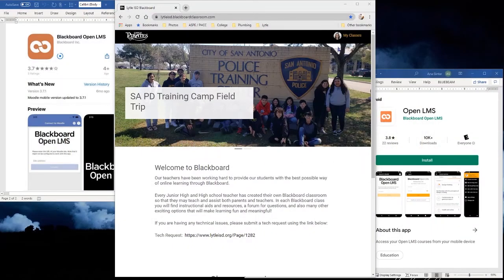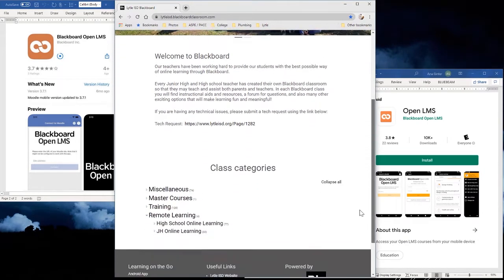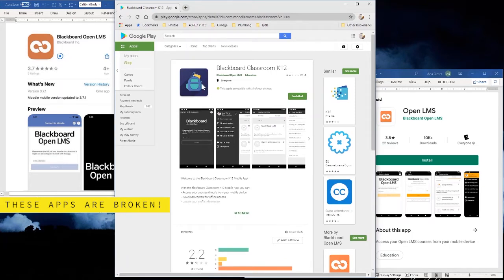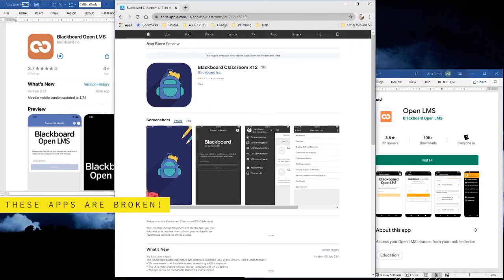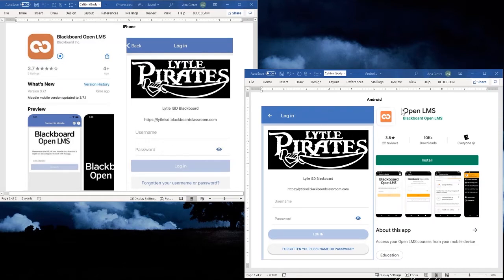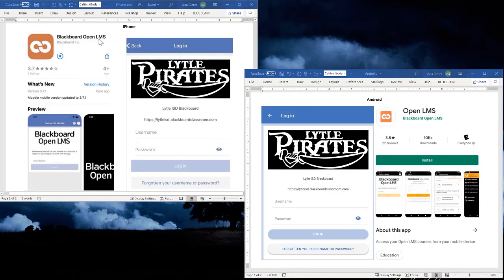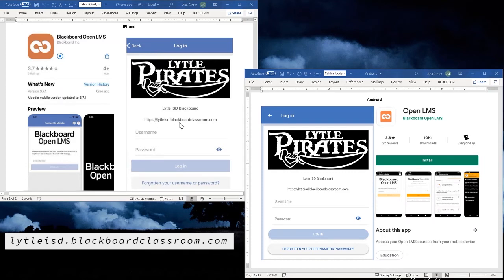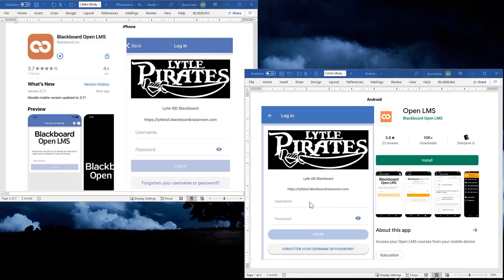Blackboard Mobile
LHS Online Education Tools